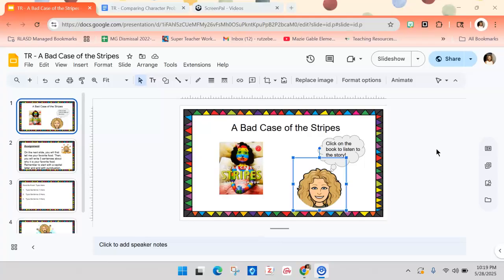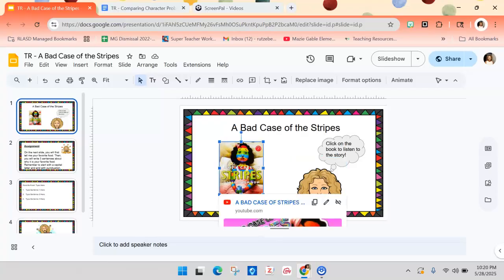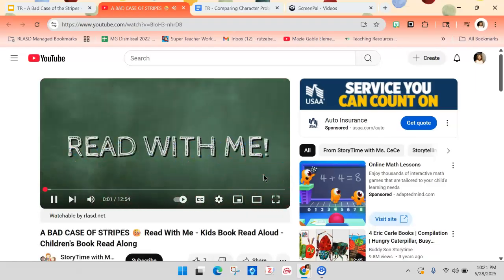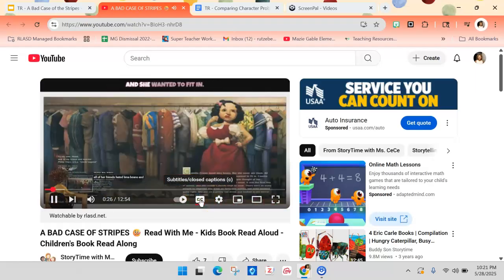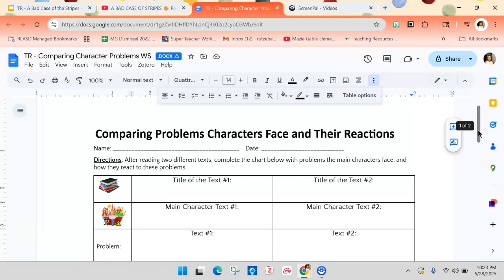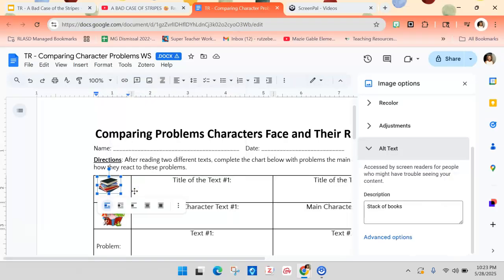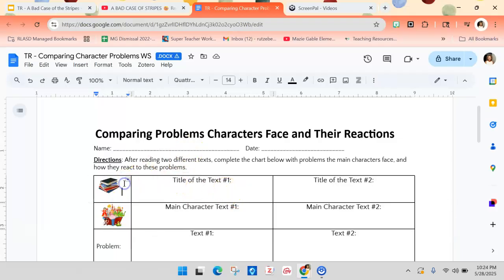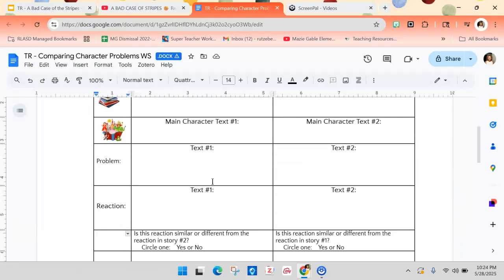Rutzebeck ACTE 630 Module 6